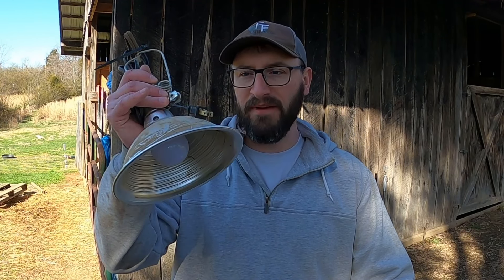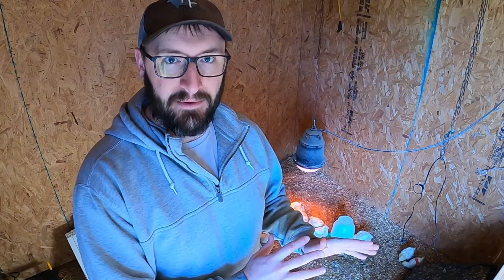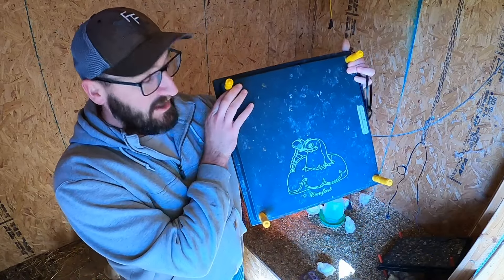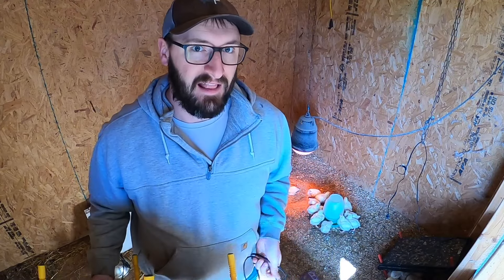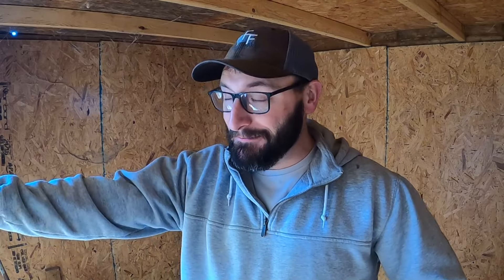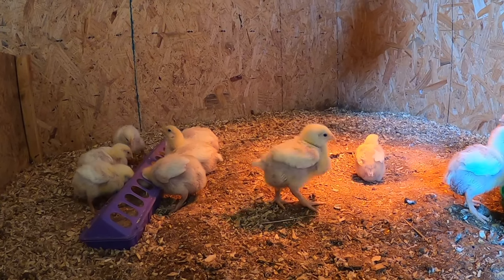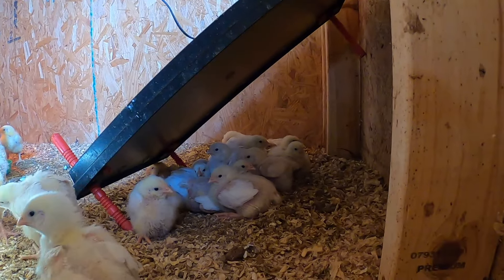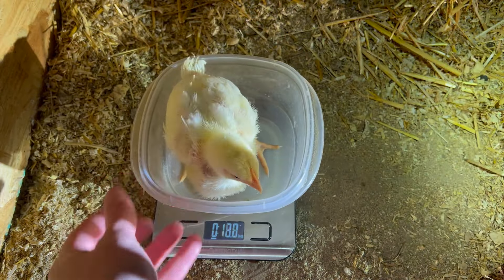Brooder Heat Plates (NOT Clickbait) // Raising Meat Chickens (Week 2)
Heating plates or heat lamps – which is right for your baby chickens?  The answer may surprise you.
Raising Cornish cross broilers is a great way to take control over the food you give your family.  In this video series we’ll be covering our experience raising meat birds from hatch to processing.

One thing I forgot to mention on camera is that at one week of age we began feeding on a 12 hours on/12 hours off feeding schedule.  This is recommended by the hatchery to prevent a detrimental rate of growth.

💪 AVG. WEIGHTS:
Week 1 – 0.17lbs
Week 2 – 0.59lbs

If this is your first time raising meat chickens you probably have a lot of questions about the process.  Our first time we did, too – as a matter of fact we still do, and every day is an opportunity to learn something.  Taking control of your food is a worthwhile endeavor and we love the challenge it provides.

Thanks for coming along with us for the next eight weeks.  Drop you questions in the comments!  See y’all soon!